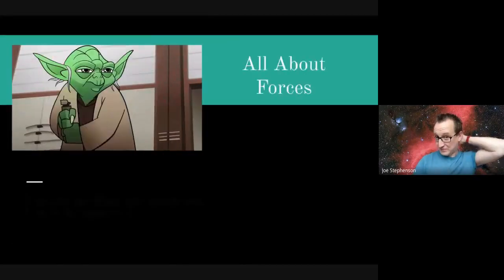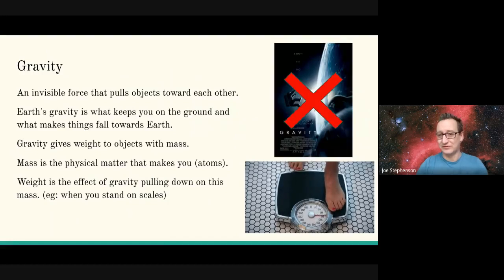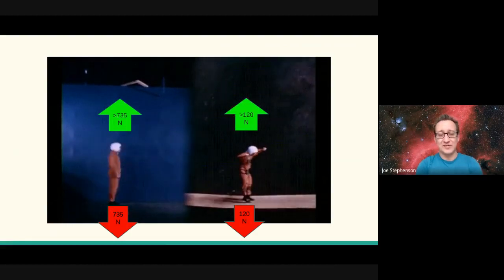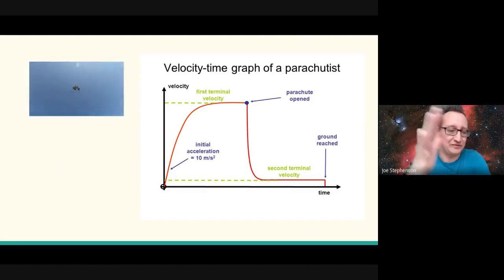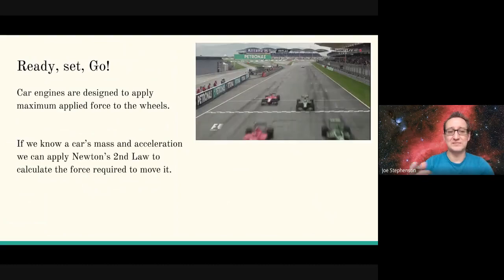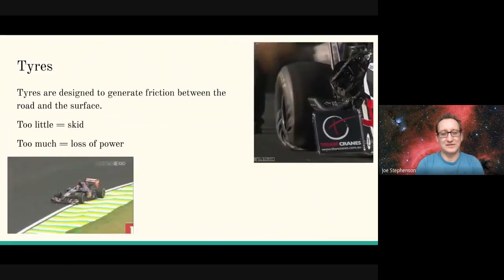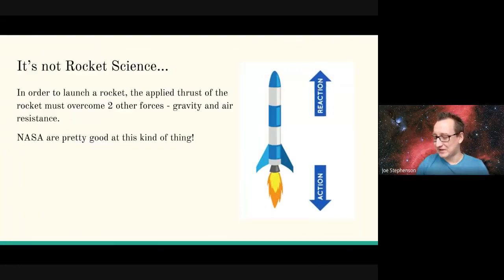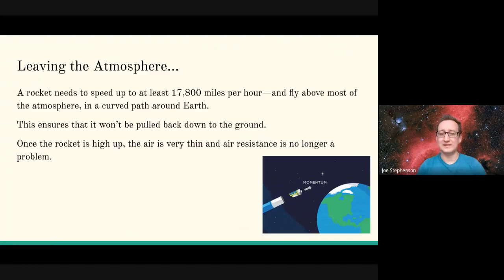Application of Forces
Covering: Newton's 2nd Law, Gravity, Parachutes and Air Resistance, Normal reaction forces, Applied Forces, Friction and Rocket Science.